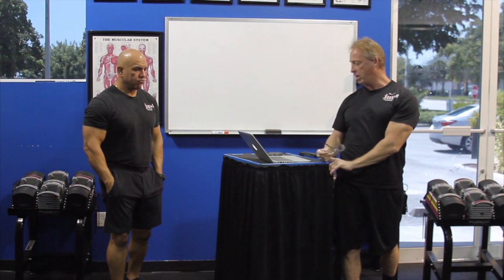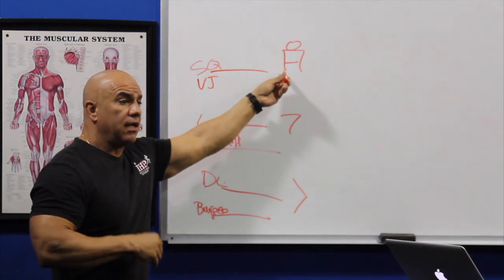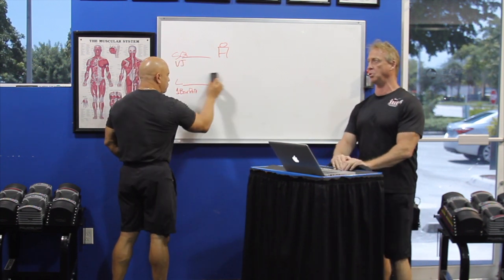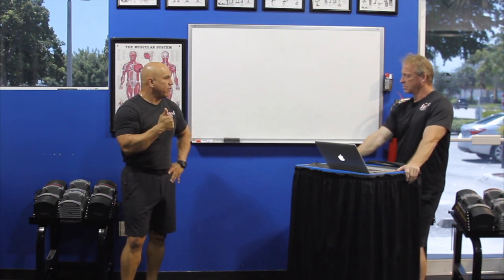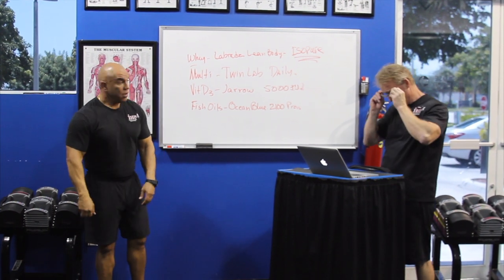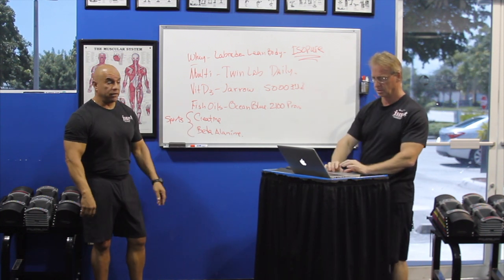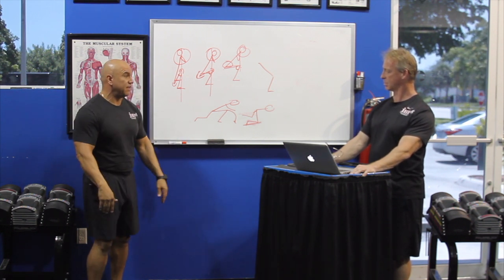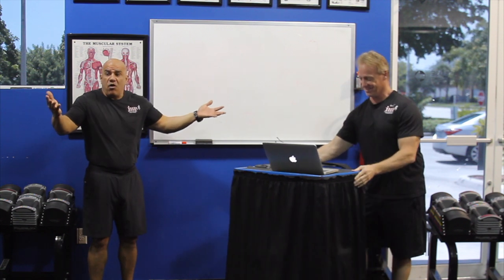JC Unplugged Season 3 - Episode 8 Supplements, front and back squat biomechanics, etc.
The Institute of Human Performance - JC Unplugged Season 3 - Episode 8 Topics: 1 leg training benefits, supplements, front and back squat biomechanics, concerns with Olympic lift snatch, stomping feet during Olympic lifts

For more information please visit ihpuniversity.com